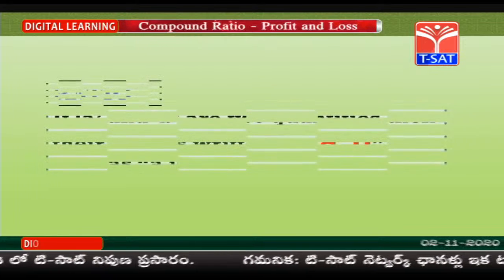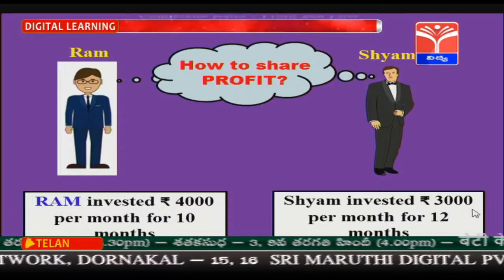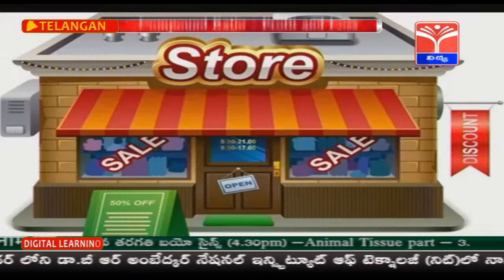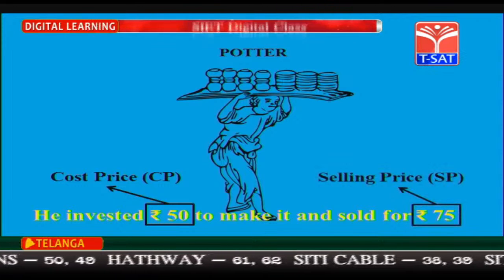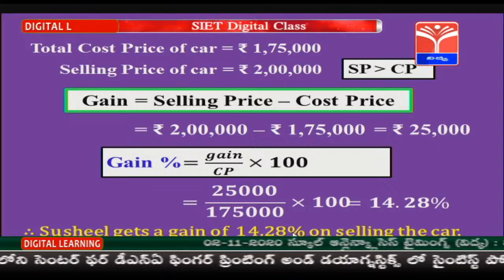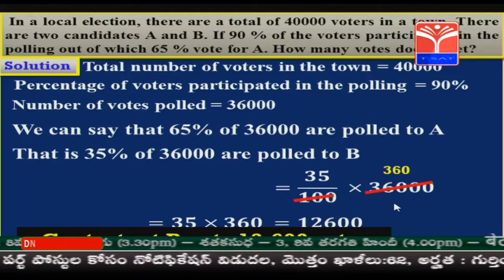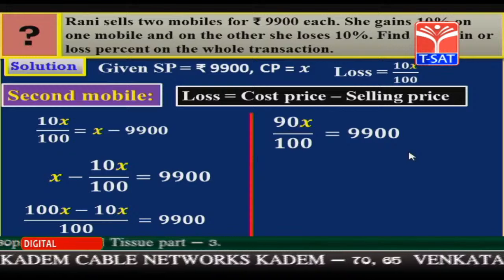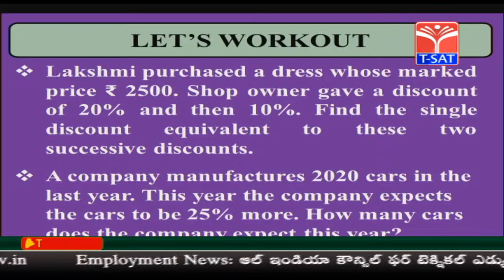T-SAT || MATHS - Compound Ratio, Profit & Loss (E/M) - 8th Class || Digital Classes || LIVE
SoFTNET T-SAT || MATHS - Compound Ratio, Profit & Loss (E/M) - 8th Class || Digital Classes || LIVE

Education at your Finger Tips 🤳

👉To Register & Watch on: tsat.tv

👉T-SAT Network App Install Through:
1. For Android Users: Play store
2. For Apple Users:  AppStore